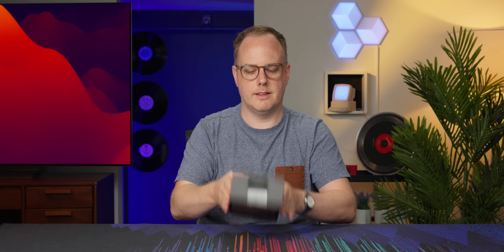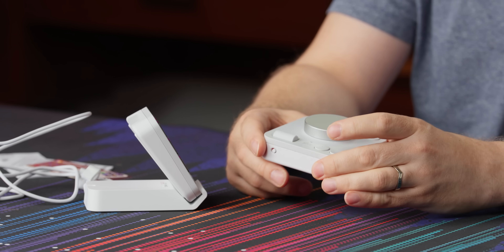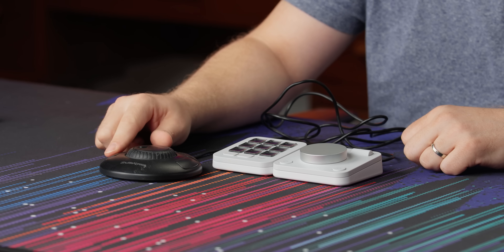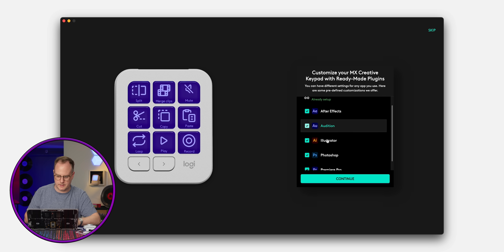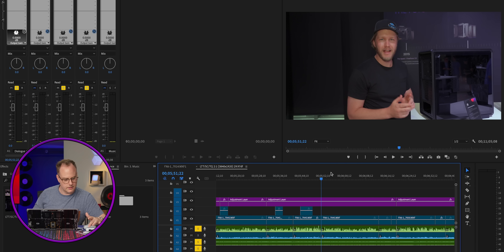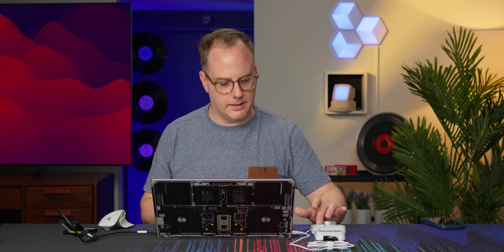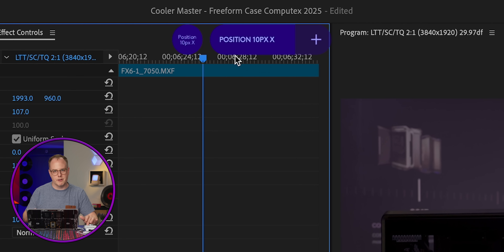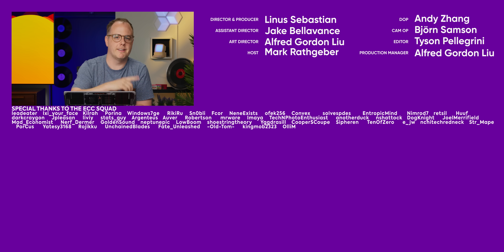Look at my knob - Logitech MX Creative Console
Logitech’s MX Creative Control pairs customizable buttons with dual knobs in a compact, wireless package. It’s aimed at creatives using tools like Premiere or Photoshop, but how well does it actually work in a real editing setup? We compare it to other control surfaces, dig into the software, and see if the hardware lives up to the hype.

CHAPTERS
0:00 A knob for creative professionals
0:33 Unboxing and hardware overview
1:28 It's wireless
2:10 Button layout and software support
3:56 Sponsor
4:32 Setting it up with Adobe apps
6:01 Dial features and real-world editing use
7:02 Action ring and color grading tools
9:13 Final thoughts and price
10:06 Credits